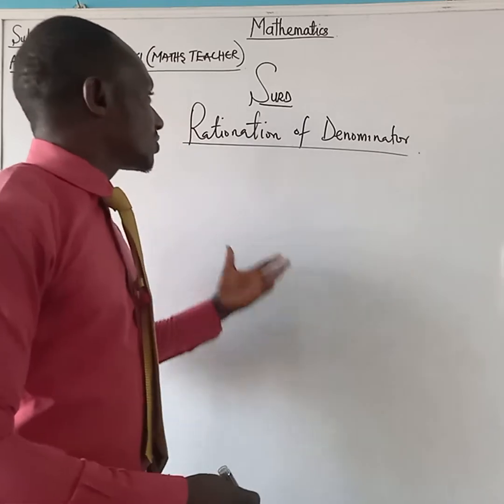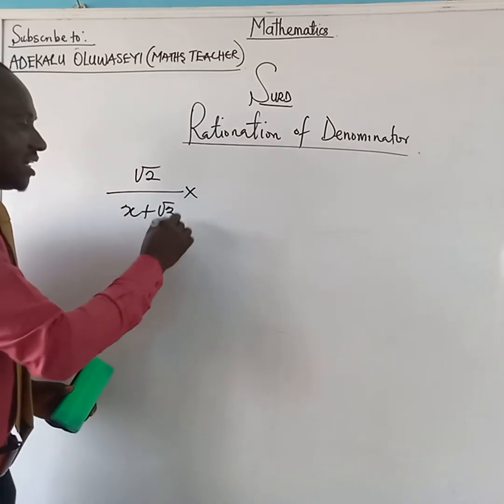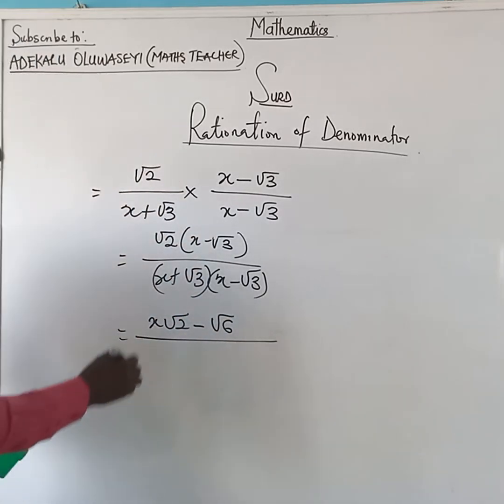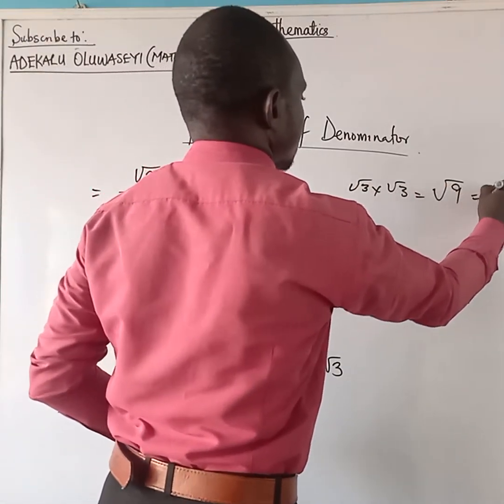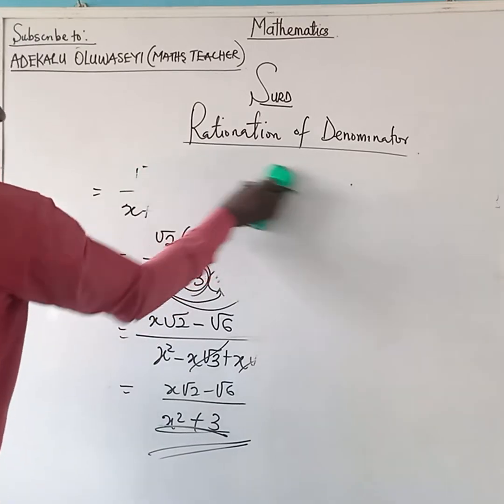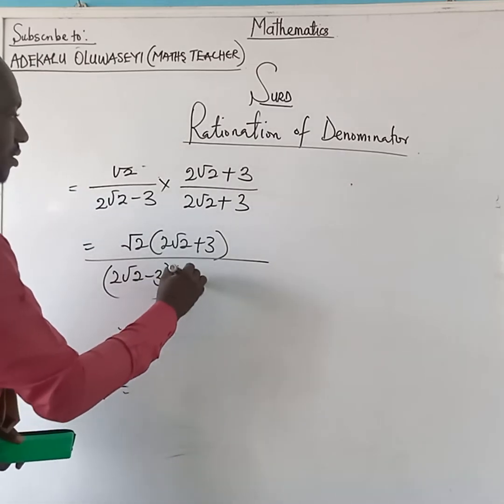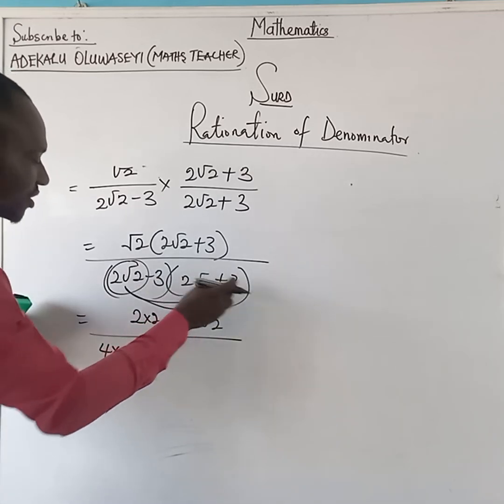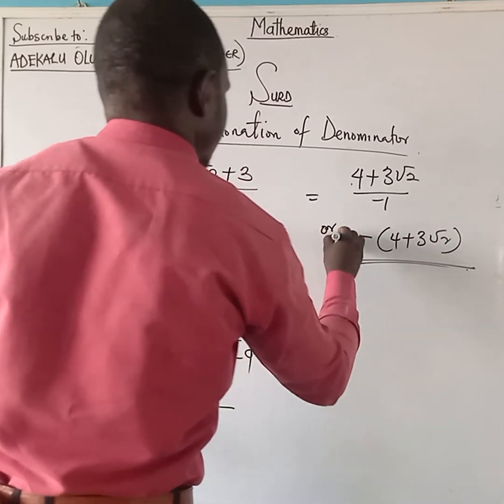Surd: rationalisation of denominator